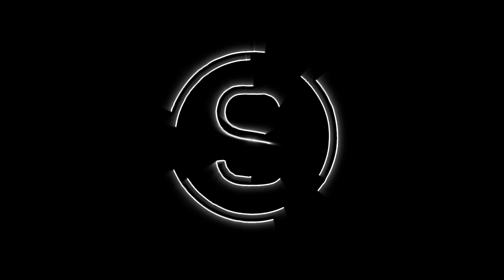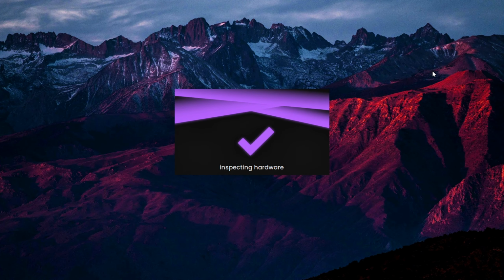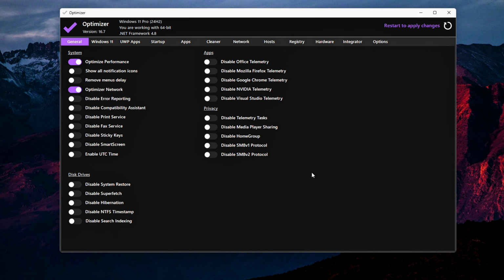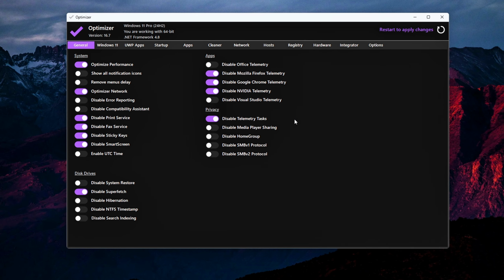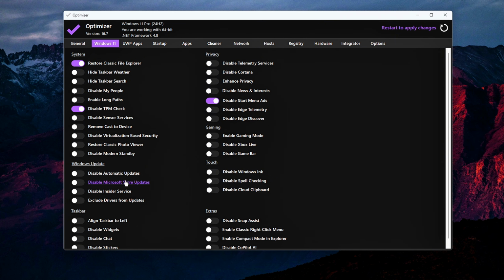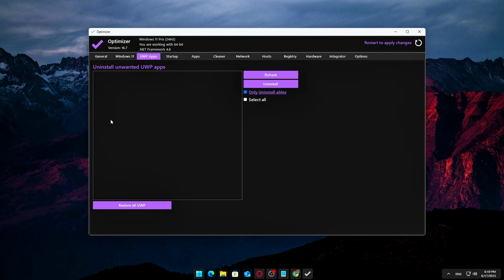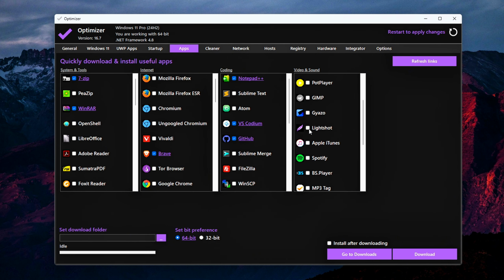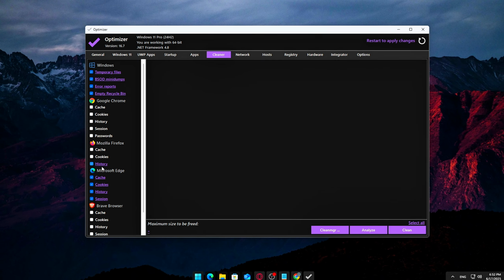Speed Up Windows 11 with One Lightweight Tool (No Bloatware!)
Is your Windows PC slow or bloated — even after a clean install?
This free tool from GitHub can dramatically speed up your system, tighten privacy, and remove background clutter — no extra bloatware or heavy apps required.

Today, I walk you through Windows Optimizer by HolzErk — an advanced but beginner-friendly app that gives you complete control over performance, privacy, and startup behavior.

🔧 In this video you'll learn how to:
Enable performance tweaks for snappier response
Disable hidden background services and telemetry
Remove ads, Xbox services, and Windows 11 bloat
Block forced updates and annoying system popups
Clean up startup programs and pre-installed apps
Free up disk space with a safe, built-in cleaner
Restore classic UI elements like Explorer and Taskbar
🖱️ No registry editing. No PowerShell. No sketchy downloads. Just one clean interface from a trusted GitHub dev.

✅ Works with Windows 10 and 11
✅ Open source and lightweight
✅ Safe if used carefully (watch the full walkthrough!)

💬 Found it useful? Like the video and let me know if you'd want a Part 2 that dives into even more advanced tweaks!